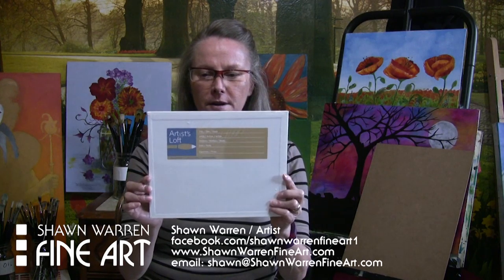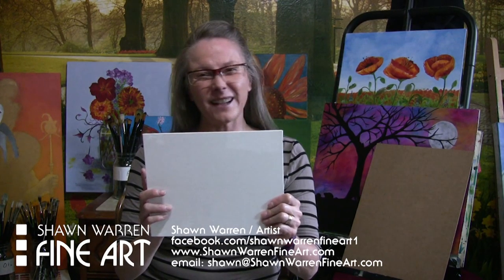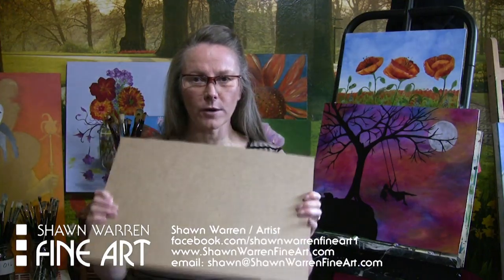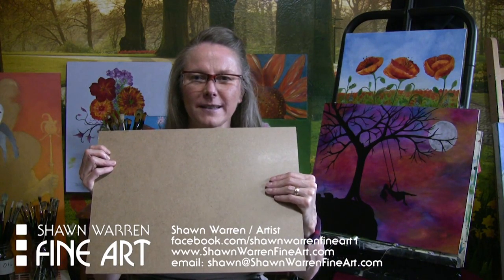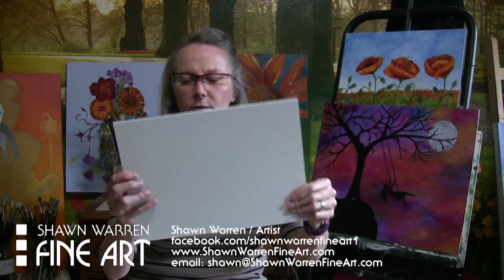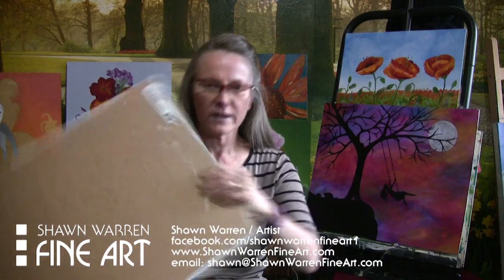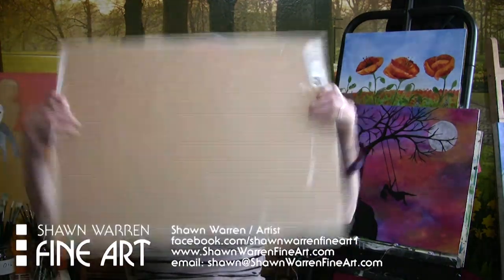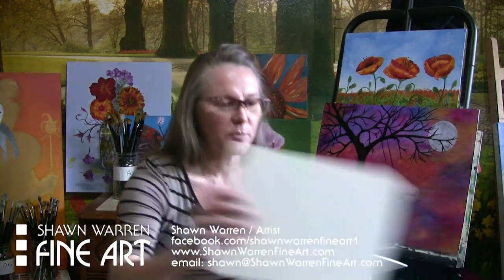Easy Canvas Panels for Painting—DIY